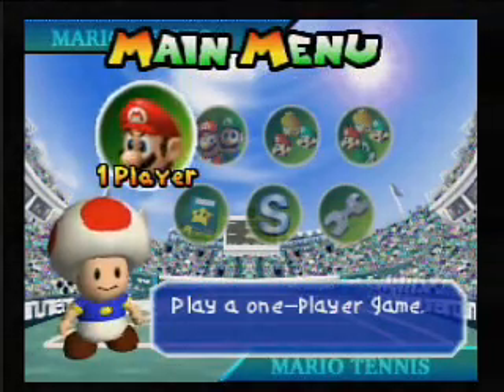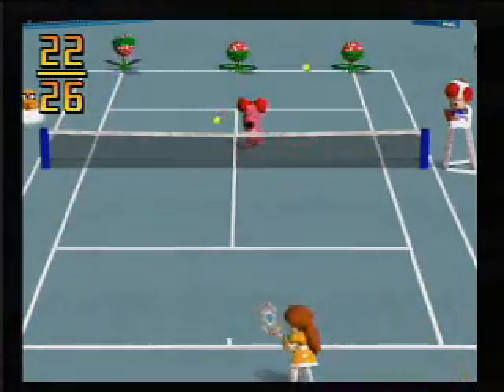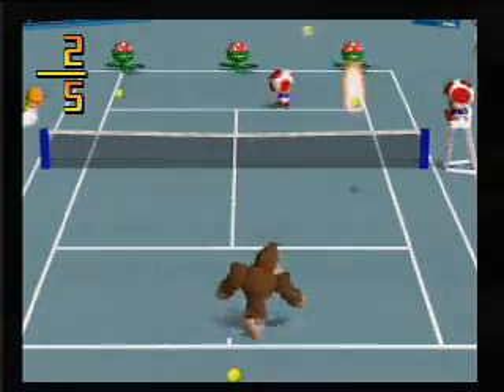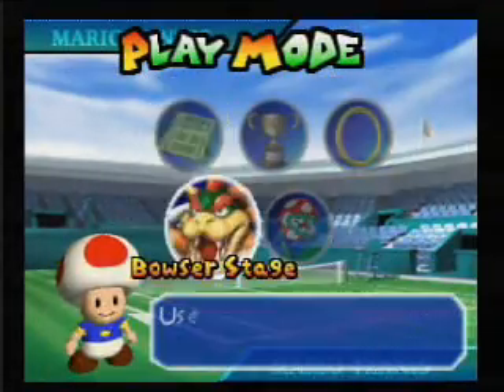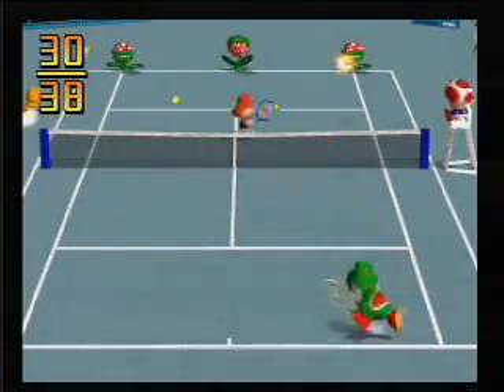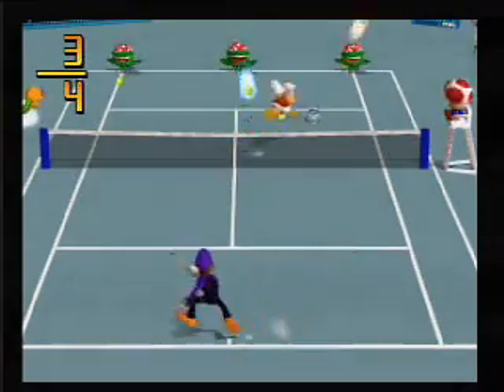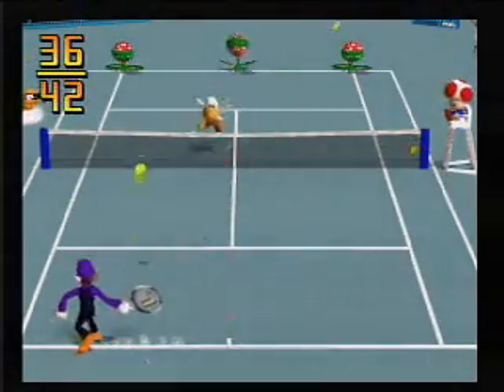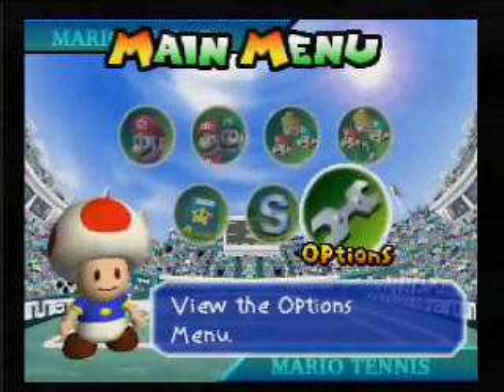Let's Play Mario Tennis - Piranha Challenge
We do a mode in which I thought was more fun, but really isn't.